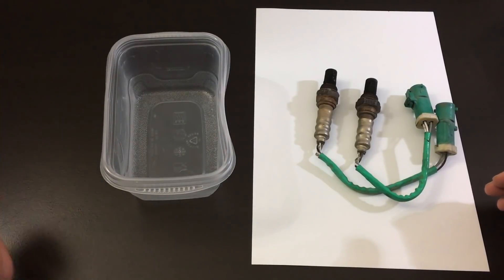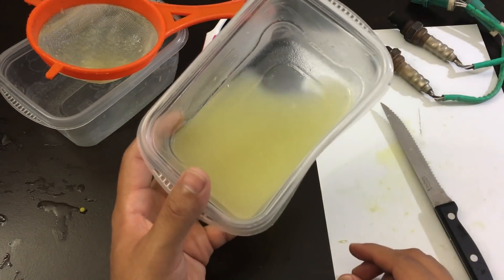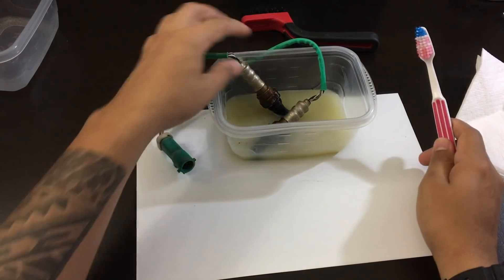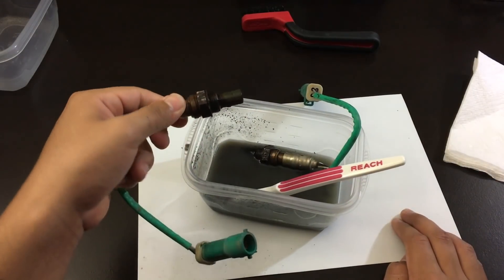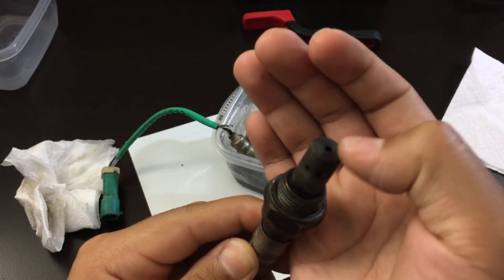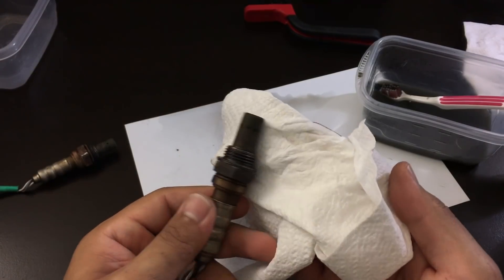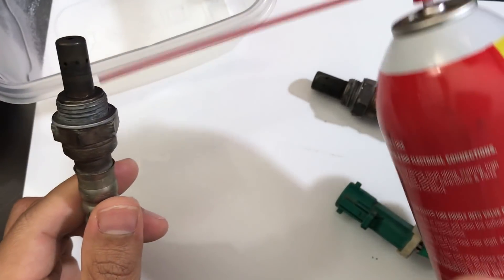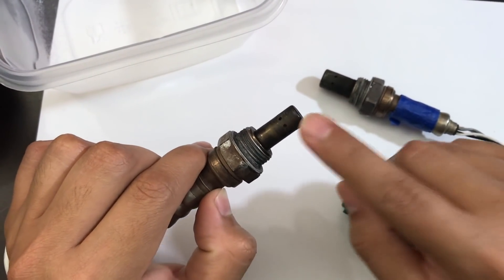Can You Clean O2 Sensors With Lemons?